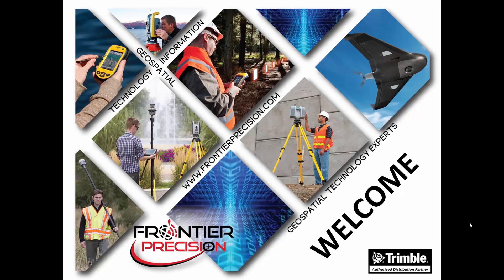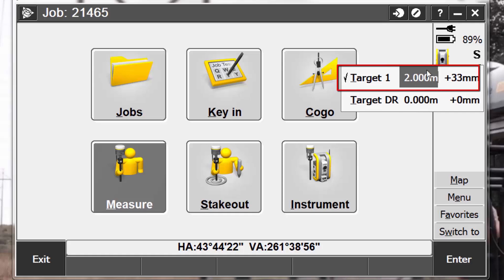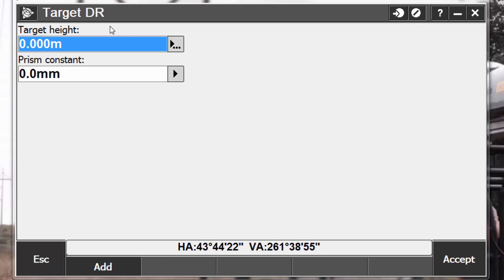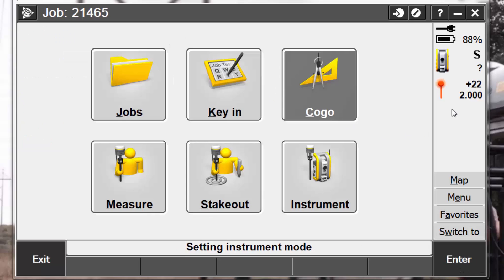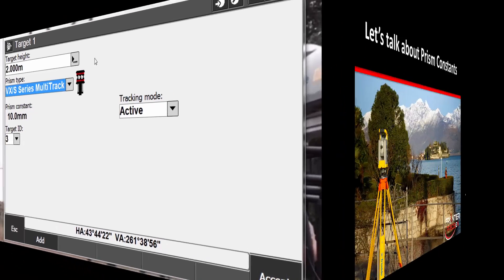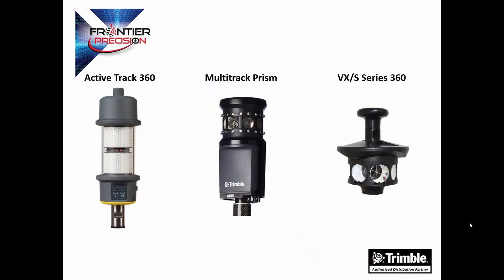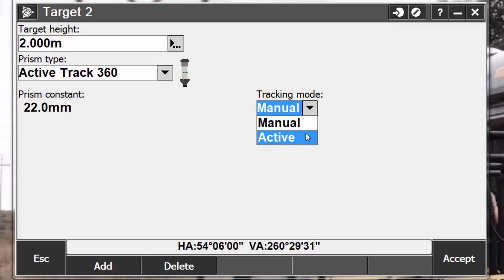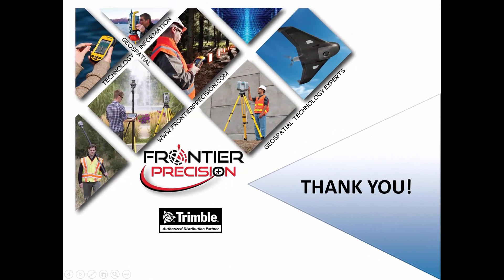Creating And Editing Targets For Total Stations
In this session we show you the settings and procedures for creating new targets, and editing existing targets in Trimble Access, when surveying with a Trimble robotic total station.